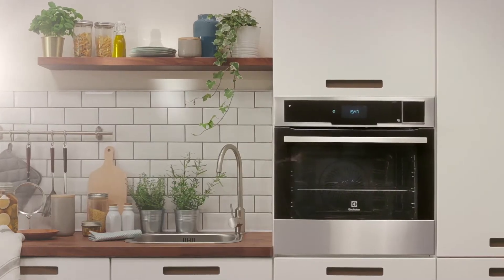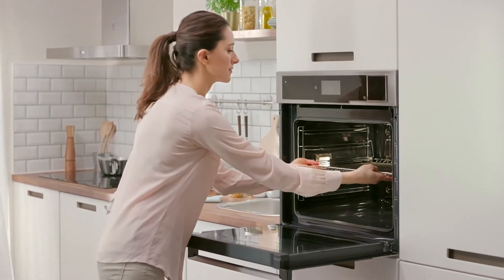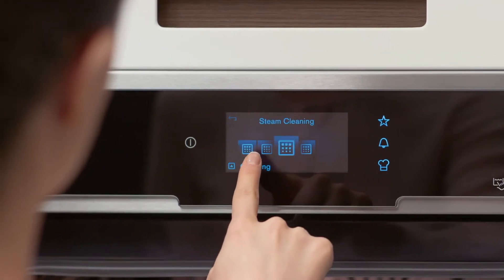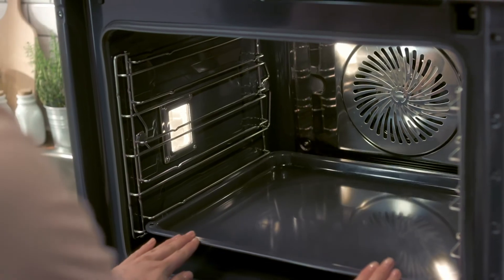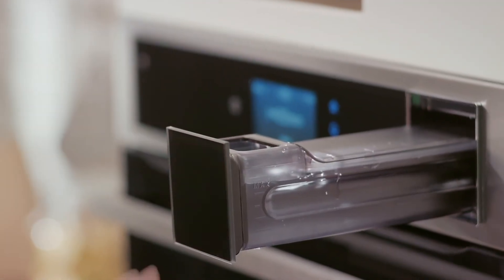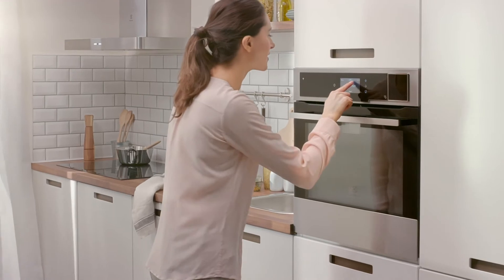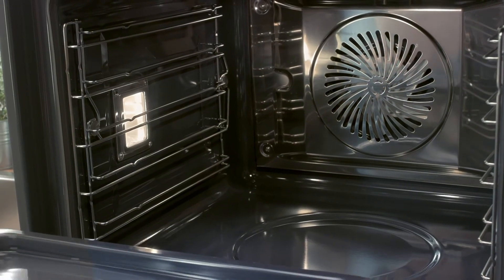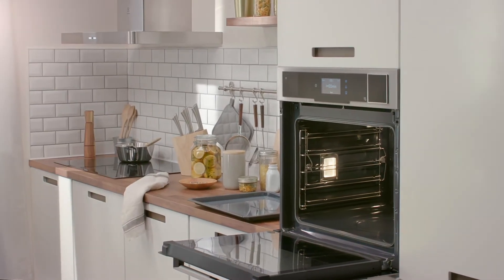How to use steam rinsing in your CombiSteam Pro Smart oven?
Steam Rinsing cleans your oven’s steam generation circuit after frequent use.